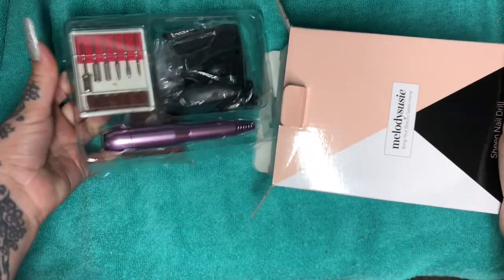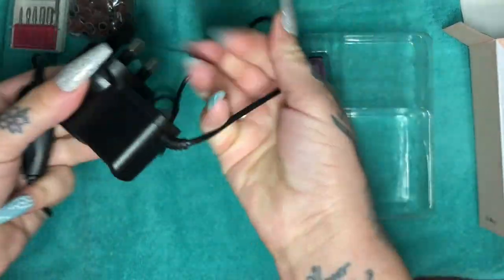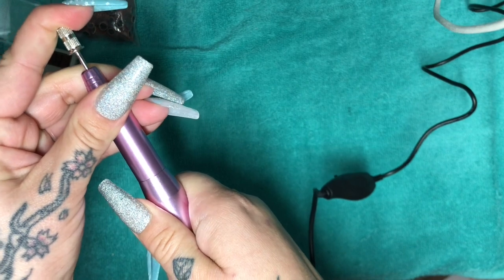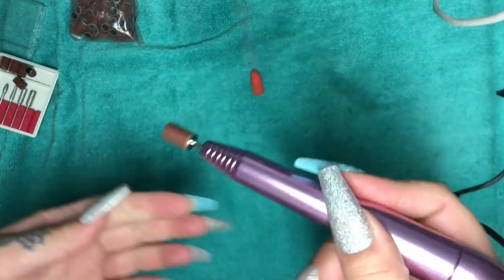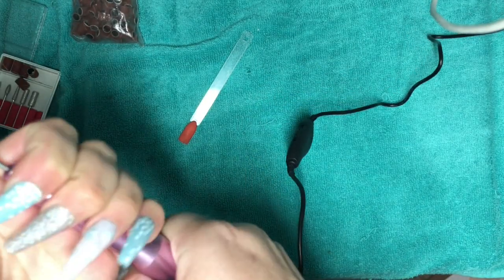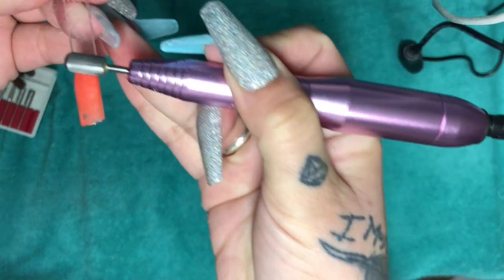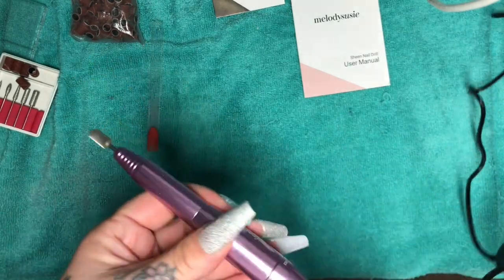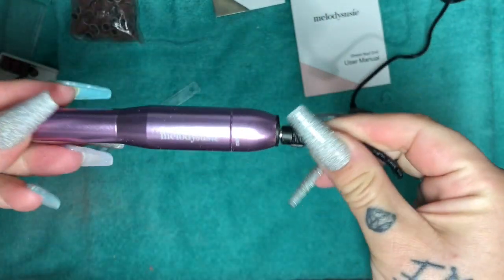New handheld efile/Nail drill - Melody Suzie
I'm testing this handheld electric nail file/drill from amazon. It retails at £19.99 and is available via this link;

My Etsy Shop (Handmade Bespoke Nail Decals)

Products Used:
Nail Tips
Display Stands
Glitter Trays

- Base Coat
- Liquid Builder Gel
- High Shine No Wipe Top Coat